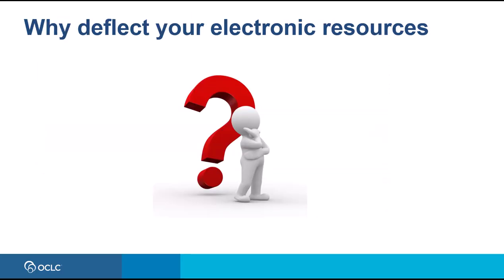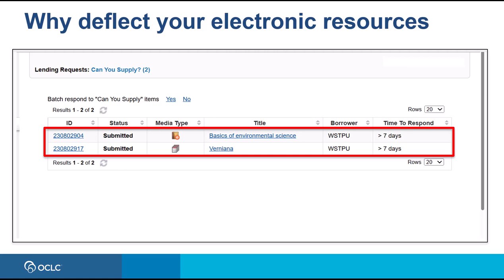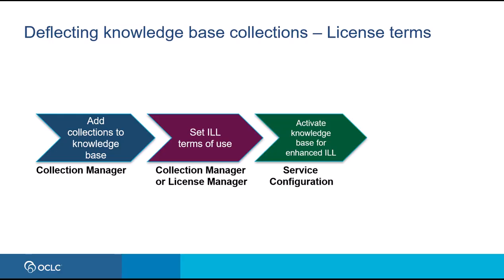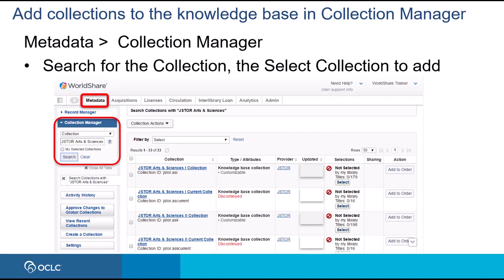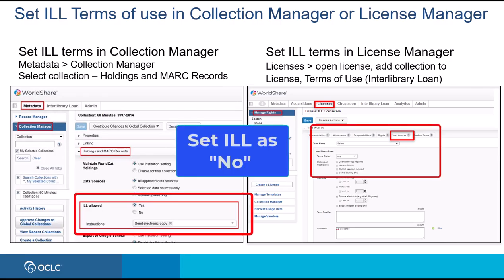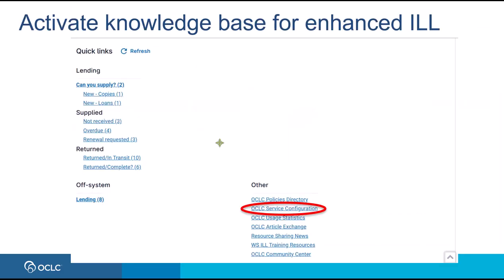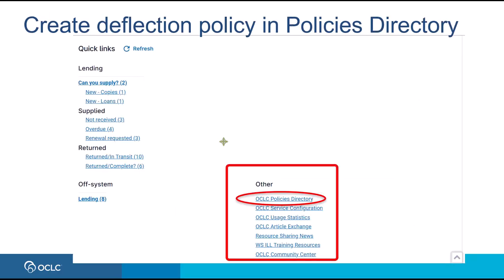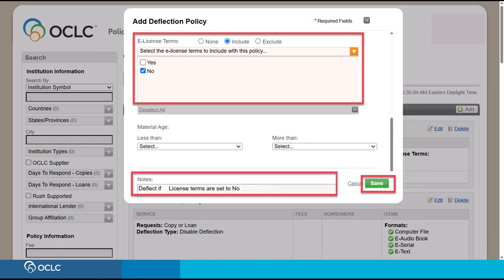OCLC Interlibrary Loan: ILL Deflection for electronic resources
In this video you will learn how to set Interlibrary loan terms for OCLC interlibrary loan services for your electronic resources, including your e-book collections, articles, and databases. You will learn how to activate your WorldCat knowledge base collections for enhanced ILL, and how to create deflection policies for your electronic collections.